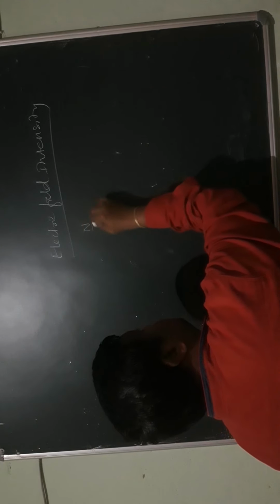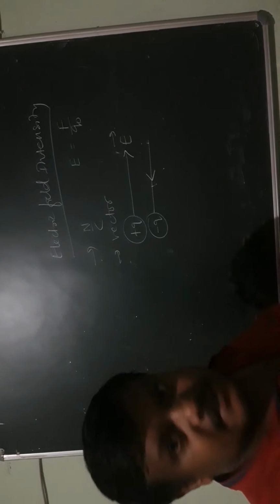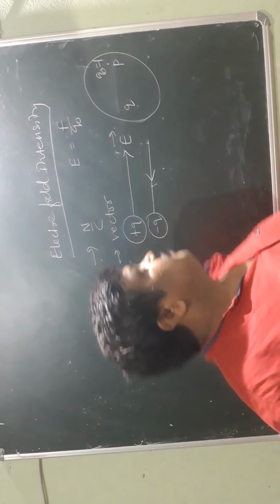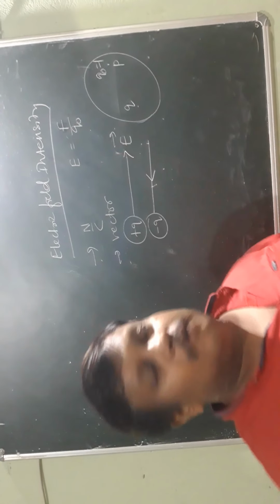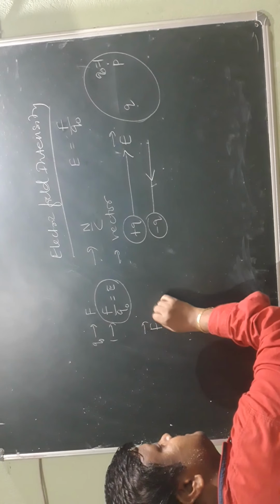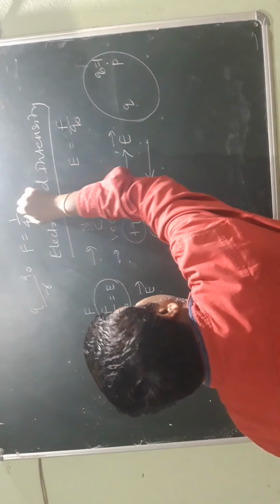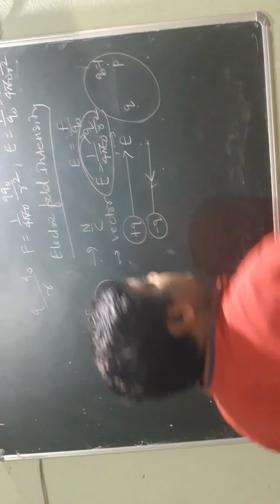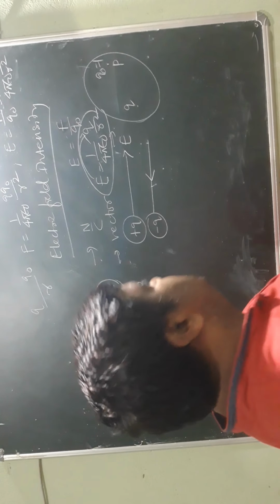Electric field intensity